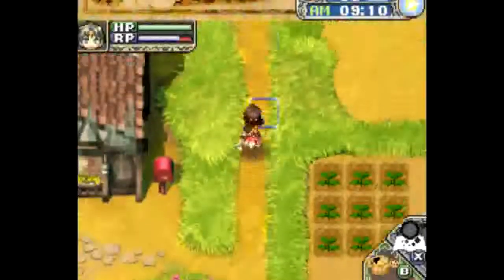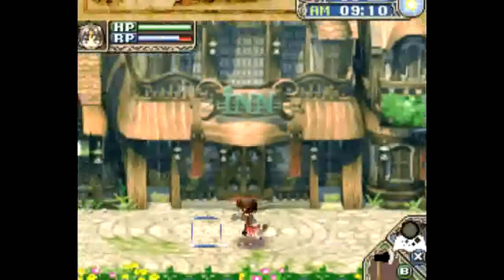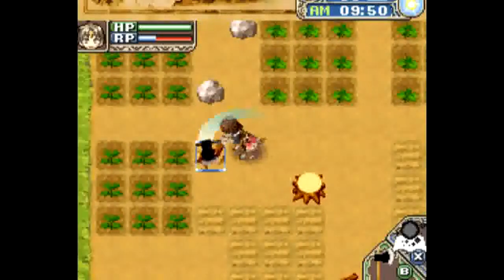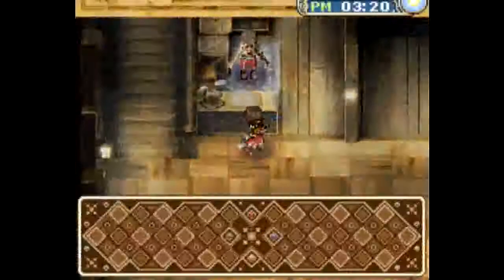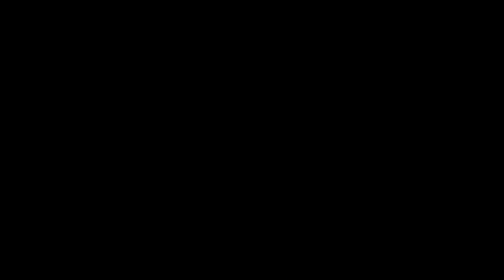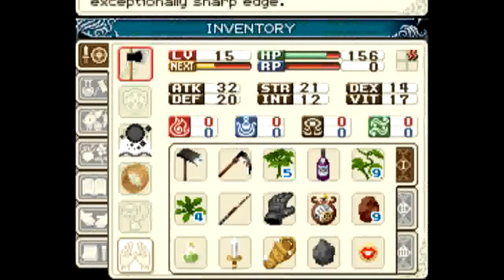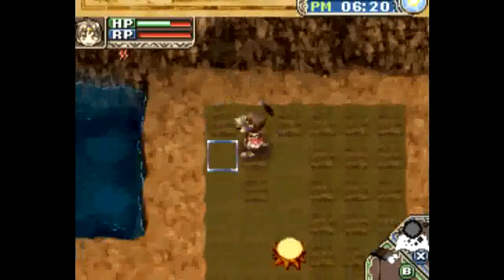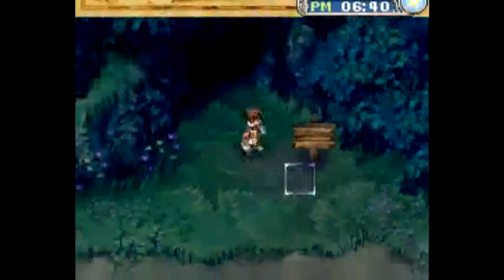Lets Play Rune Factory Episode 9 Day 9 A Axe And A Home